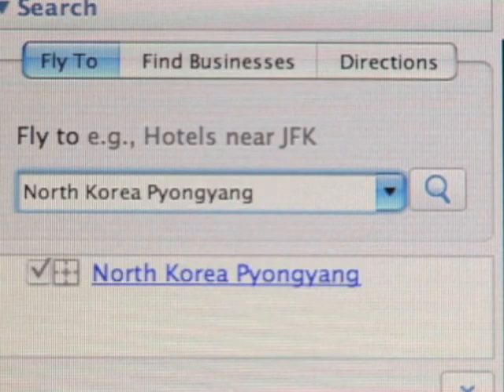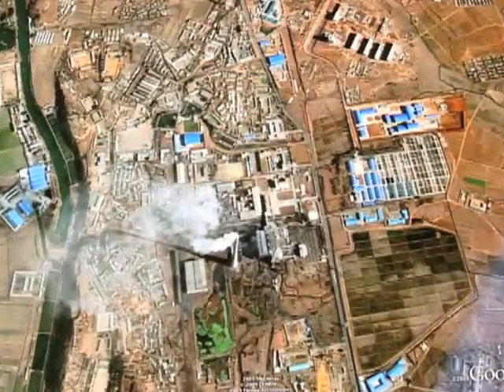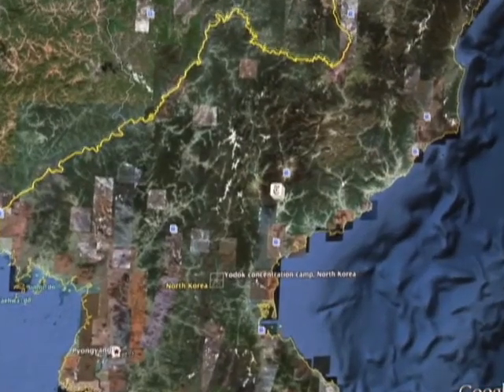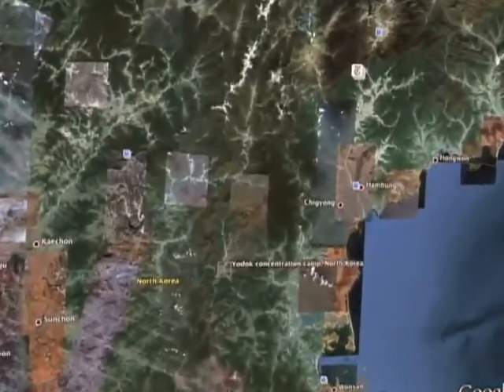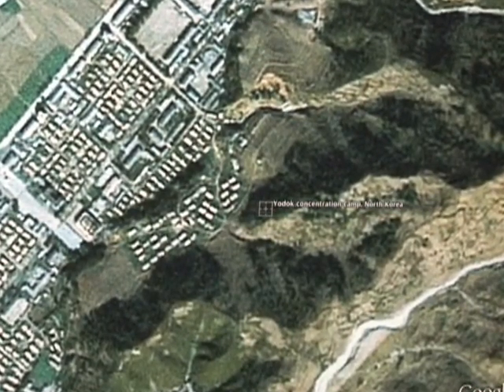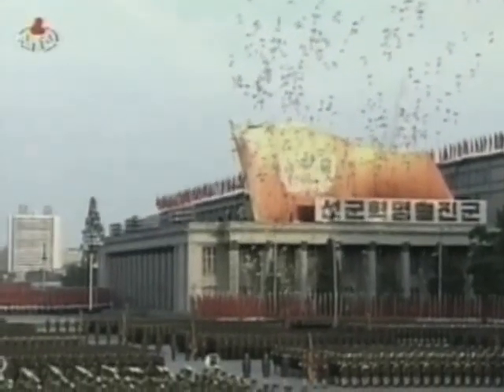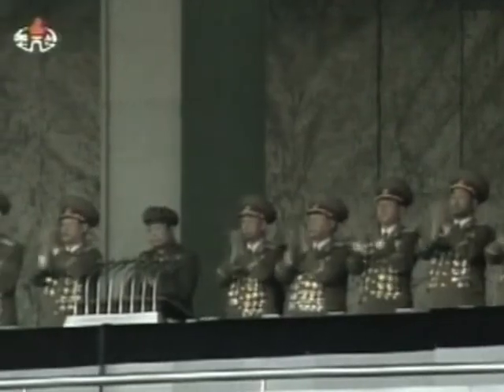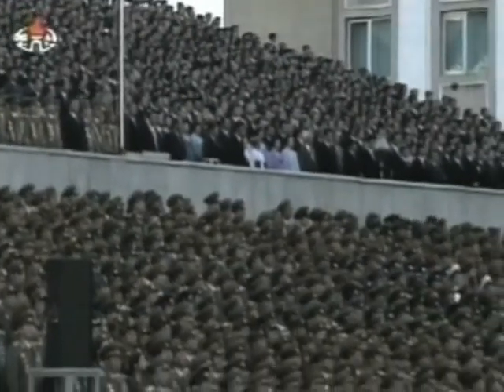Student puts North Korea on Map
The computer mapping tool, Google Earth, is being used to build a database about one of the world's most secretive nations.  The North Korean version of the online satellite map has been created by a doctoral student in the U.S. state of Virginia.  The map includes details on everything from political prisons to a fried chicken restaurant. From Washington, Daniel Ryntjes reports.